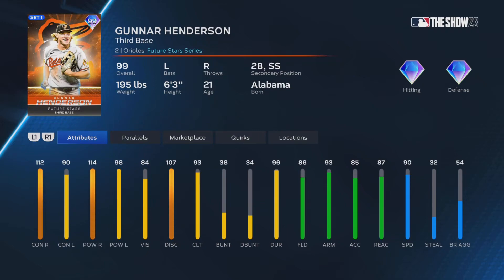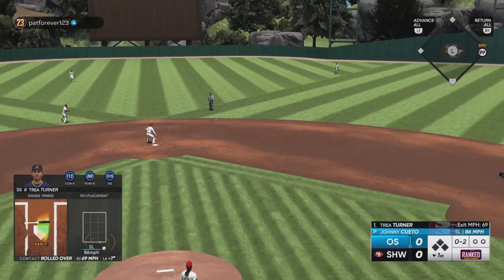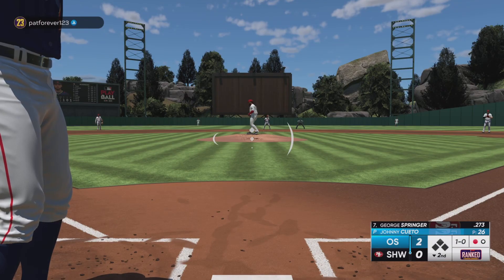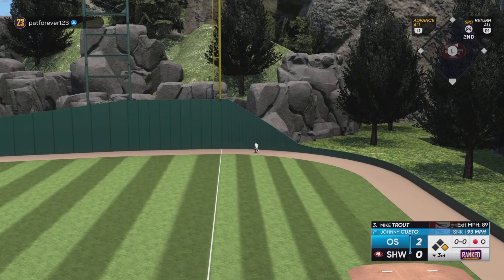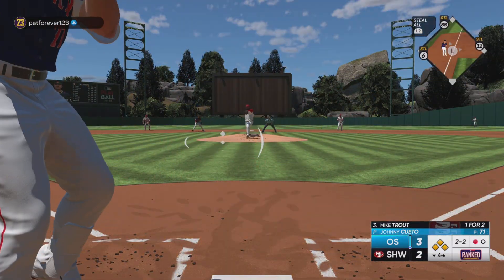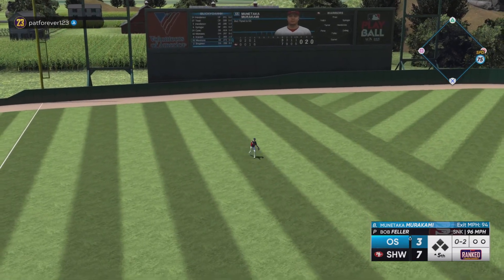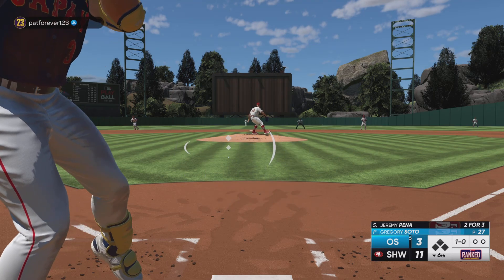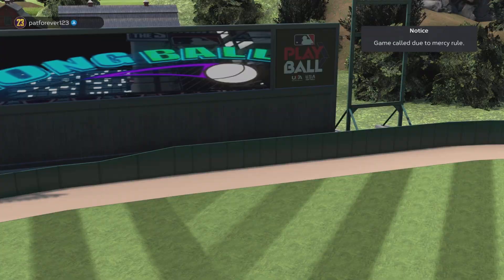A Mercy Rule in 99 Gunnar Henderson’s Debut?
I got a video with 99 Chipper Jones going up in the next few days (Most Likely Tomorrow) on the Channel.